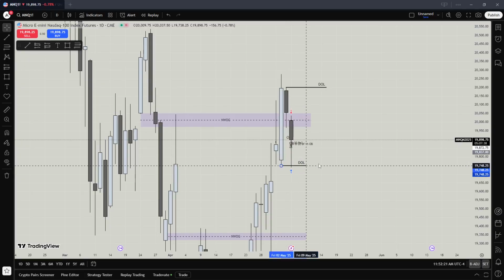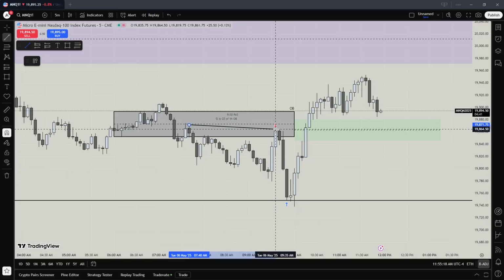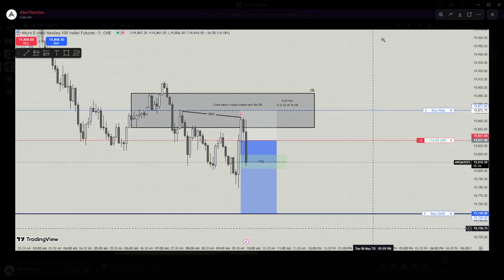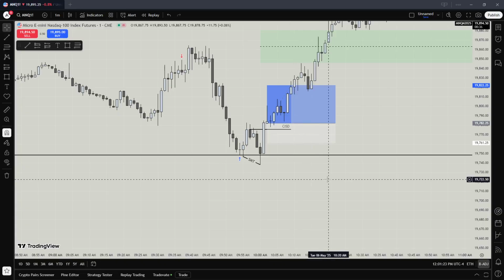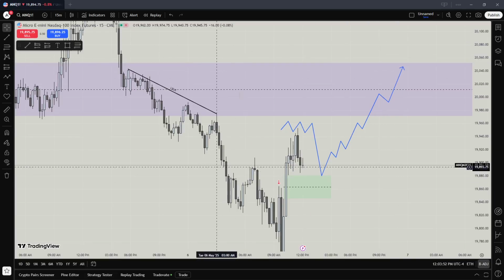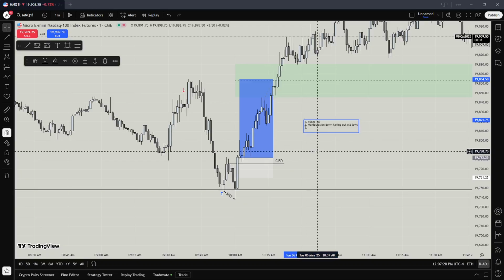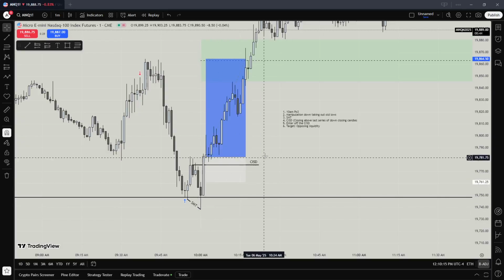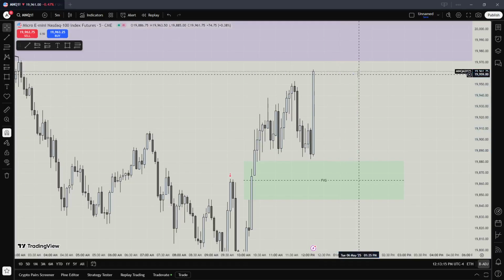Easy $350 using Po3 | 4 Day win streak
How I made $350 in 15 minutes using the Po3.